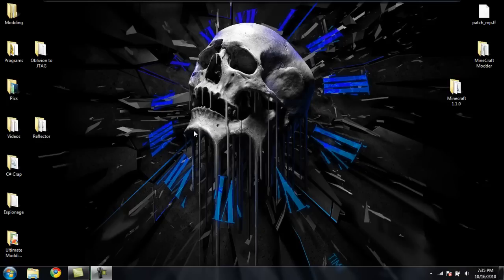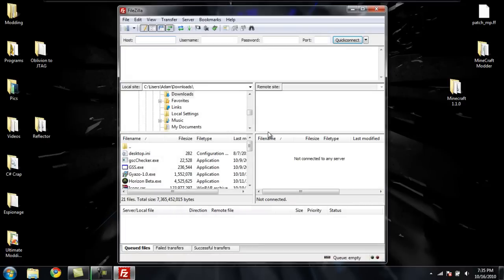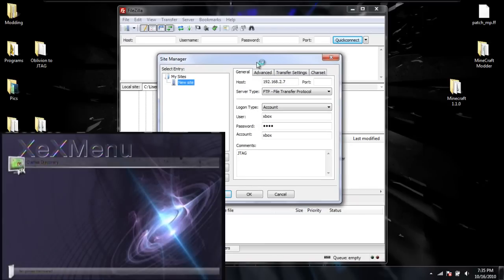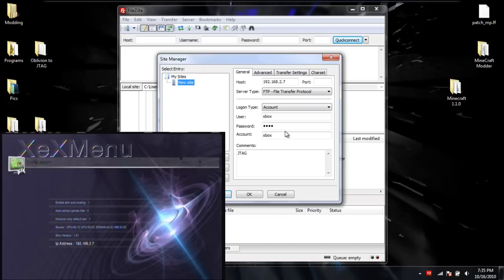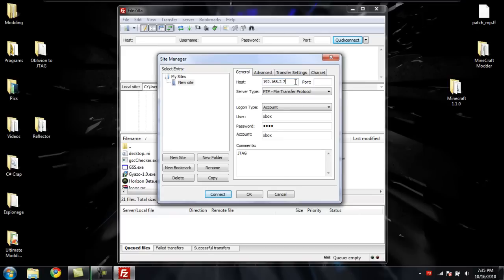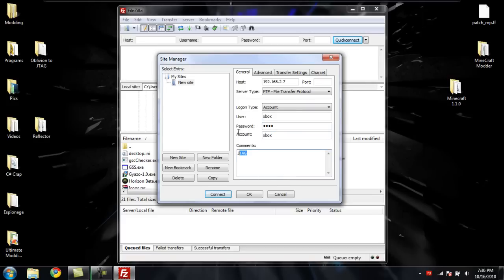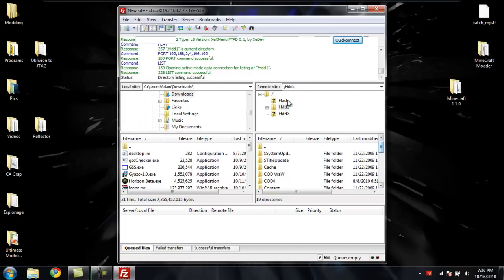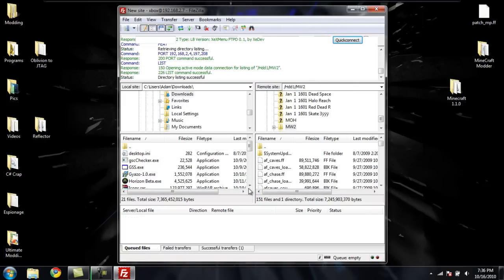How to setup FTP on JTAG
Just a quick tutorial on how to set up FTP on a JTAG.